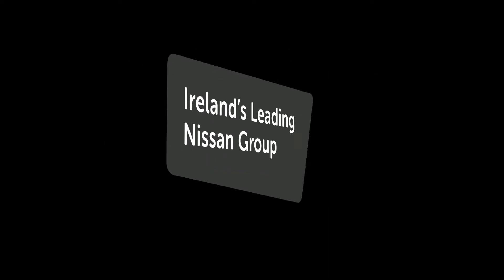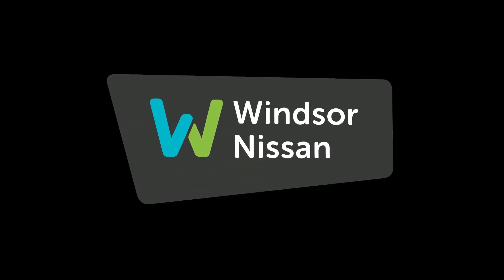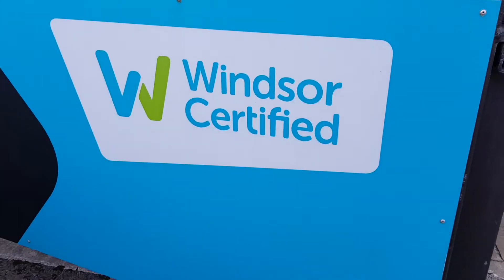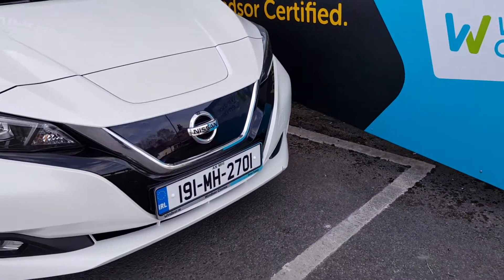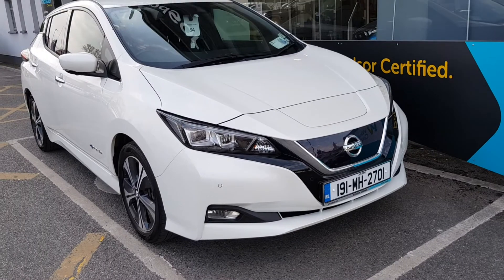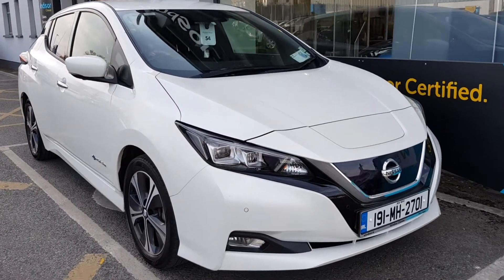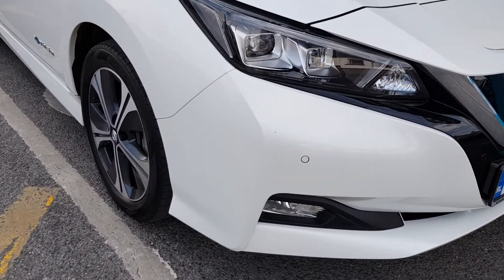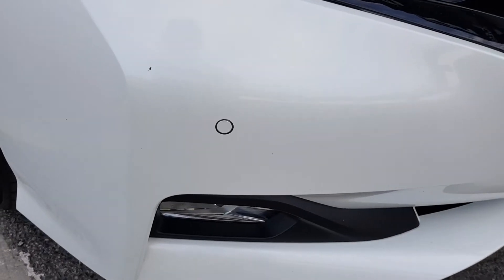191MH2701 - 2019 Nissan Leaf EV SVE 40KW AUTO - Top Spec 28,995